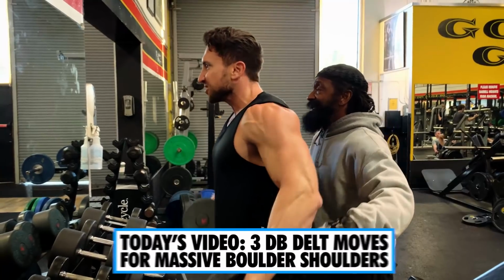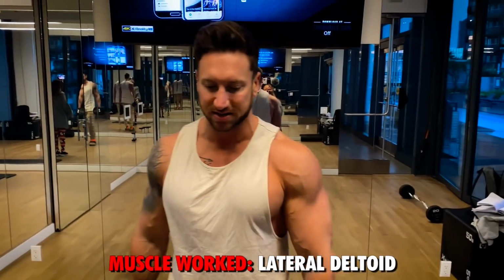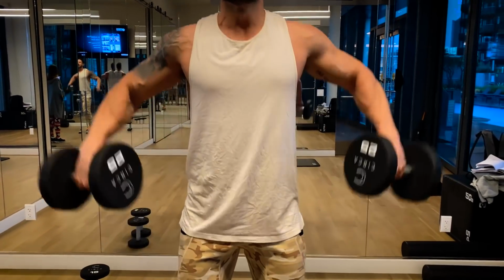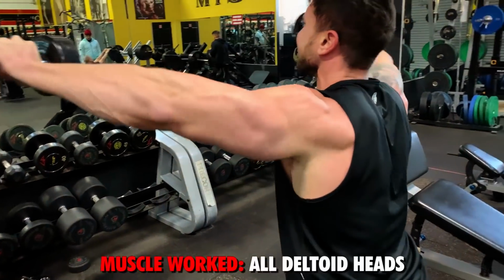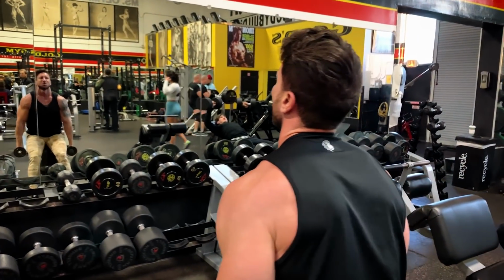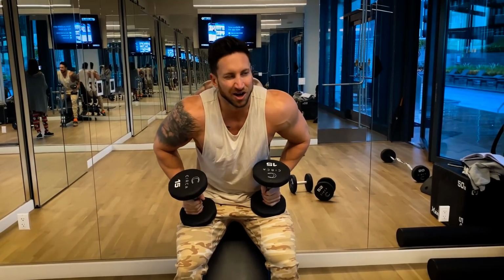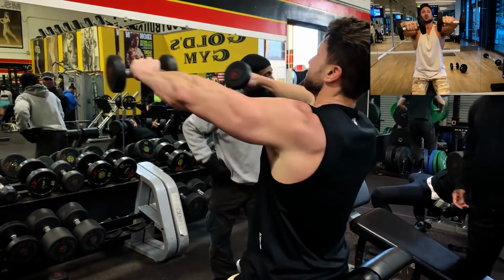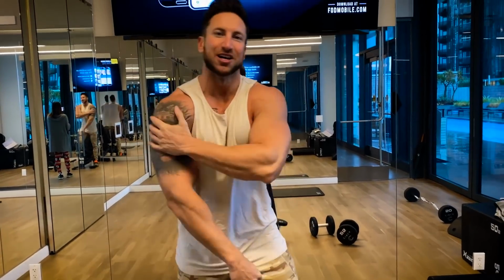Dumbbell Shoulder Workout W. The GODFATHER OF BODYBUILDING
Yo Superhuman Fam! In today's video I wanted to share with you the only 3 shoulder exercises you need for growing boulder shoulders! Nothing will make your physique stand out more than round 3d shoulders that look wide from the front and thick from the side. I've been hitting my shoulder workouts hard with Charles Glass the last 2 months, and I wanted to show you guys my 3 favorite shoulder exercises with dumbbells only that put maximum activation on the anterior deltoid, lateral deltoid and rear deltoid muscles. Although this deltoid workout is only 3 moves, you will hit every head of the shoulders in just about 10-15 total minutes. Of course for maximum results I recommend that you try a balloon method shoulder workout, where you maximize the 3 science backed ways that our body builds muscle. Make sure that you don't overload too heavy on these shoulder exercises with dumbbells, and that you focus on perfect form as that will mean perfect activation which will translate into fast muscle gains! If you enjoyed this shoulder workout it would mean the world to me if you shared it with anyone trying to make gains, and of course Subscribe and tap the bell so you don't miss out on future videos!

👉🏻The ONLY 3 Shoulder Exercises You Need For JACKED DELTS! (DUMBBELL ONLY!)

WHAT IS THE BALLOON METHOD?

The "Balloon Method" was created on this channel and means that the workout maximized the 3 Scientific ways that our body builds muscle based on this scientific research study

If you want an easy way to understand it, BOTH lifting heavy and getting stronger and lifting for high reps and achieving a maximum "pump" are effective for building muscle. The balloon method incorporates several intensity factors in short and efficient workouts that maximize the 3 scientifically proven ways your body builds muscle.

The Balloon Method can help you build muscle AND burn fat in record time. Take the free 60 second physique quiz to see what Balloon Method training program matches your exact fitness goal and body type!
TAKE THE SUPERHUMAN PHYSIQUE QUIZ!

Pre Workout used before this workout: Superhuman pre workout (HULK JUICE flavor) by Alpha Lion. I'm the Co-Founder of Alpha Lion and you can grab a tub of the best pre workout on the market here!

ABOUT ME:

I'm a former basketball player who dreamed of once playing in the NBA, but landed in the fitness industry when I realized it was never going to happen. I'm the co-founder of 1 of the fastest growing fitness lifestyle companies in the US (Alpha Lion). When I'm not working on building Alpha Lion I love workout out, making videos, and playing basketball / tennis. My approach to fitness is a combination of how an NFL/NBA player would train paired with aesthetic bodybuilding. I believe that training like an athletic pro athlete paired with bodybuilding is the best of both worlds, and is what a lot of content is about on the channel.